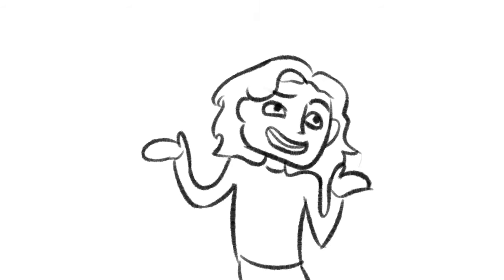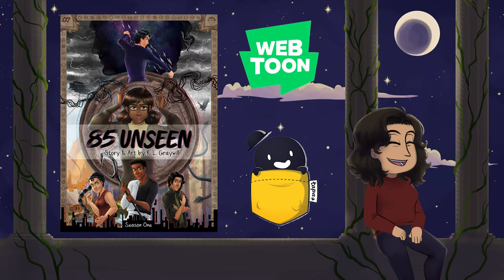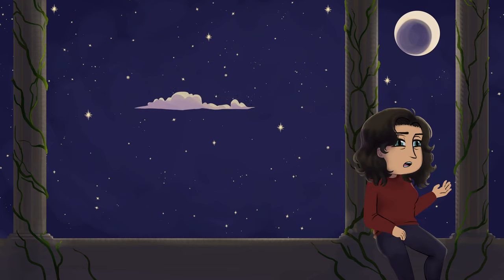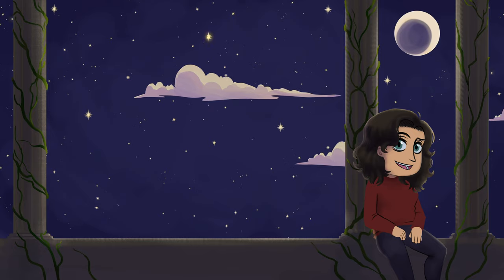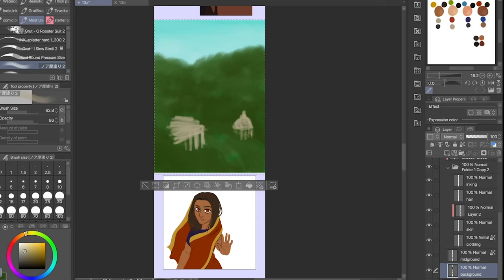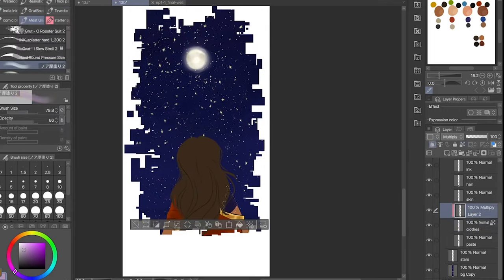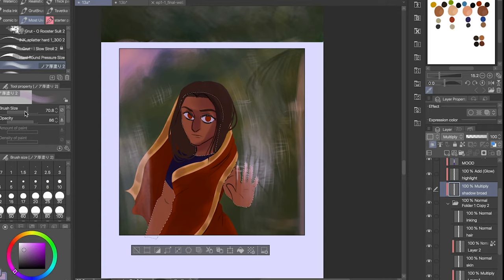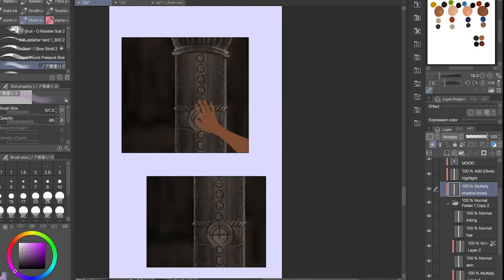Brains, Empathy & Fiction: Are you making a story that matters? | Musings From a Neuroscientist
I'm been waiting to do a video on this because it's a topic I have dedicated so much of my studies/research to in my offline life. I hope that maybe some of you here in my ~online life~ can find something of value in it too.

Timestamps:
00:00 - Am a fool.
02:13 - Why do we even like art and stories?
05:15 - Aristotle had some thoughts.
08:47 - E M P A T H Y
11:36 - Fantasy World as Optimal Environments
13:04 - Popular Media That Got It Right
15:42 - Are the stars missing here too?